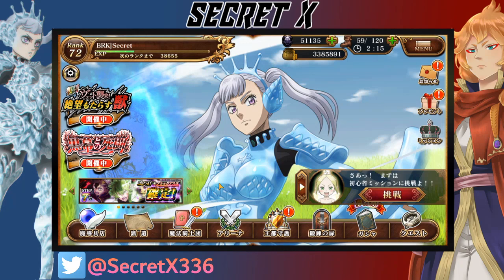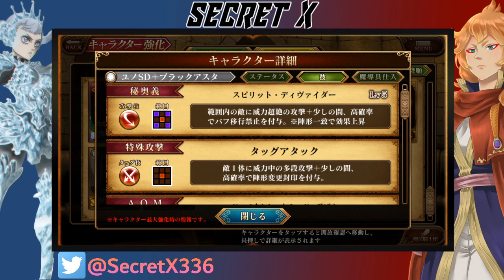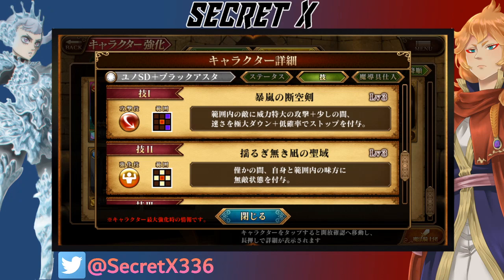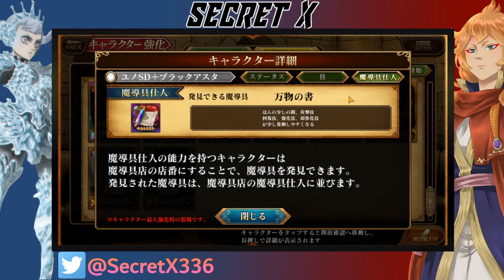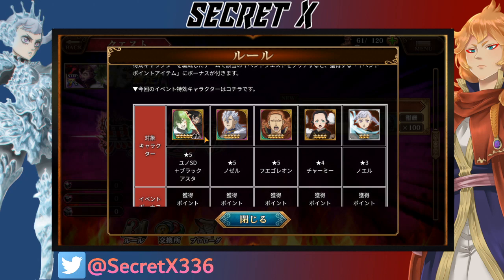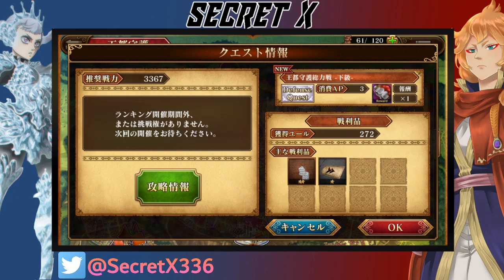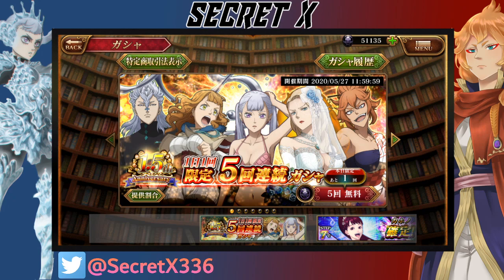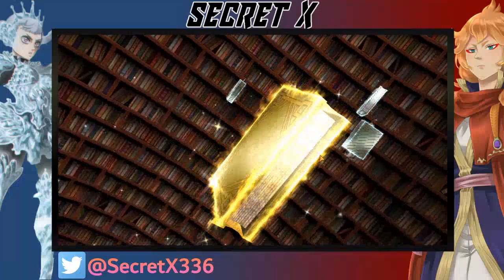1.5 IS FINALLY HERE!! | TAG SOZ & BD UPDATE REVIEW | BLACK CLOVER PHANTOM KNIGHTS